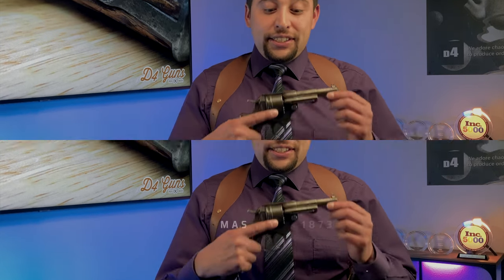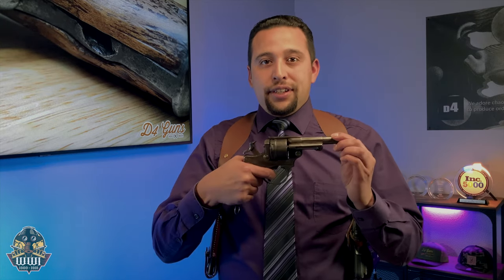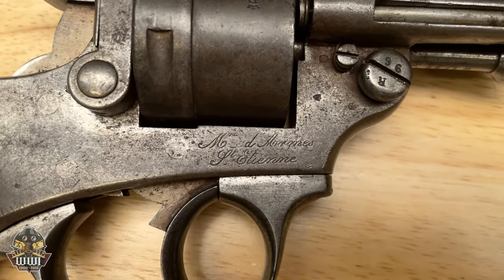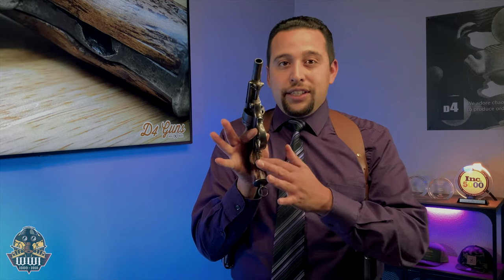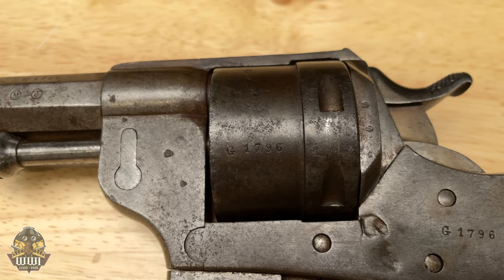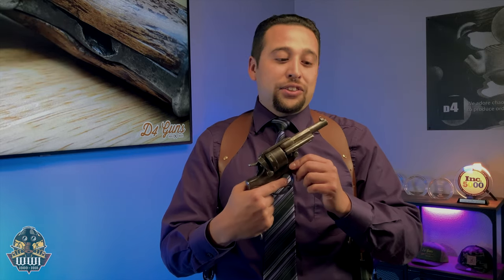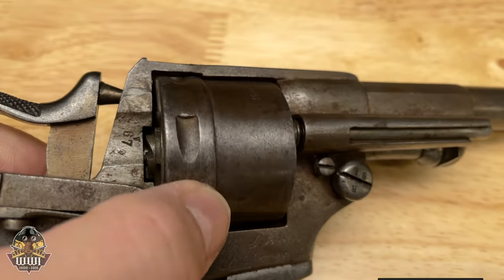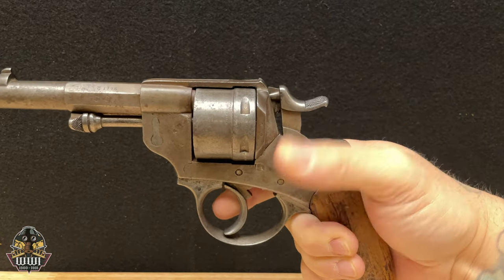WWI Battlefield Marked MAS 1873 Revolver Possibly Discovered!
The MAS 1873 revolver, also known as the chamelot-delvigne, was a Belgian military revolver first produced in 1872. It was one of the first semi-automatic pistols and is considered the ancestor of the modern automatic pistol. The MAS Model 1873 was used by French officers and soldiers during WWI. There were especially effective in the confined spaces of trench warfare.